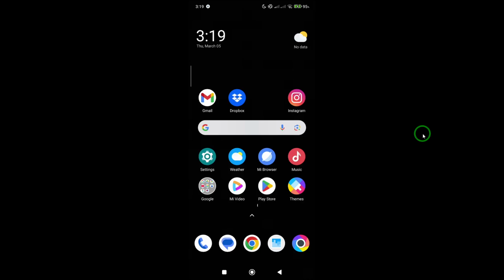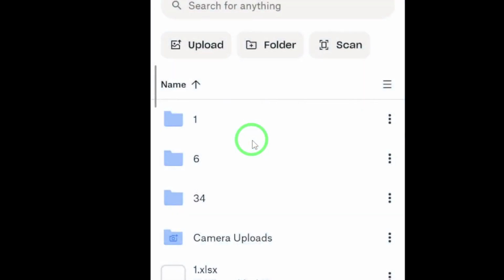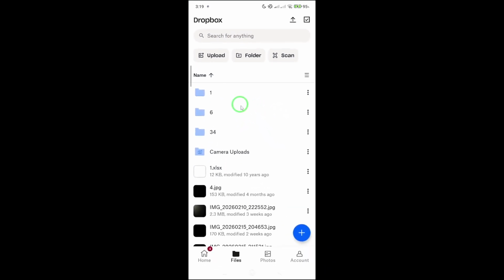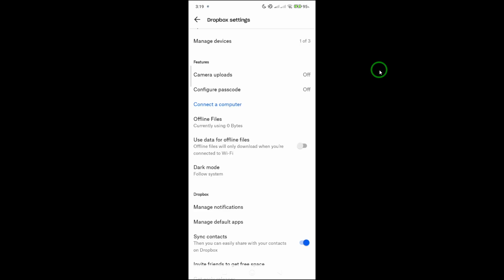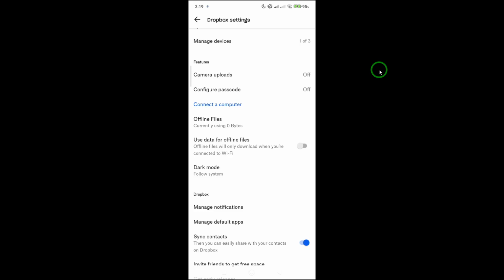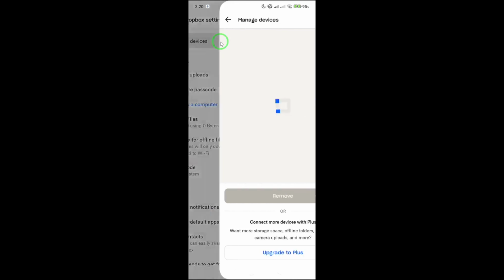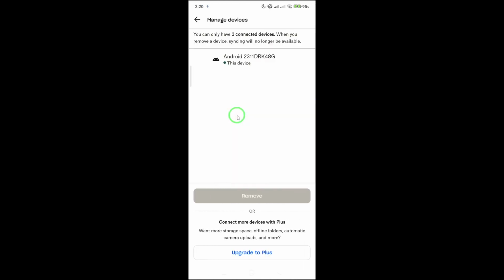How To View Connected Devices On Dropbox (Updated)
Learn how to view connected devices on Dropbox (Updated)

In this video, we walk you through the exact steps to see every device linked to your Dropbox account, helping you manage access and security. Follow the simple sequence to quickly check which devices have access and ensure your account stays secure.

1. Open the Dropbox app

2. Tap the account icon

3. Tap the Settings icon at the top

4. Tap Manage devices to view all devices linked to your Dropbox account

Chapters:
00:00 Intro
00:12 Soultion
01:05 Outro